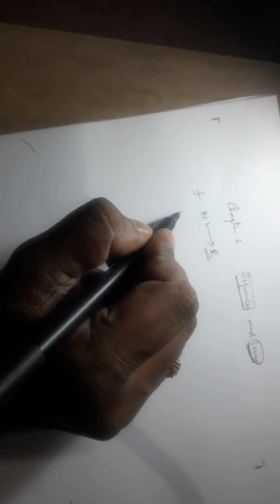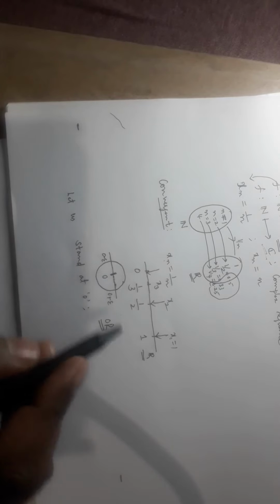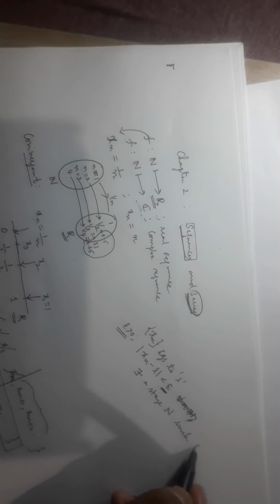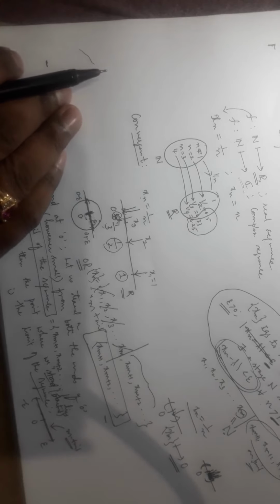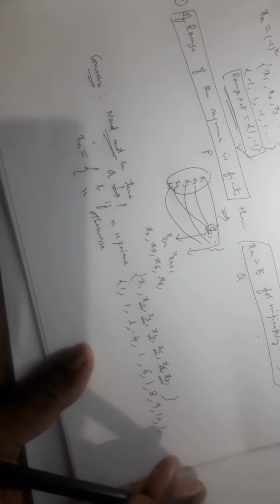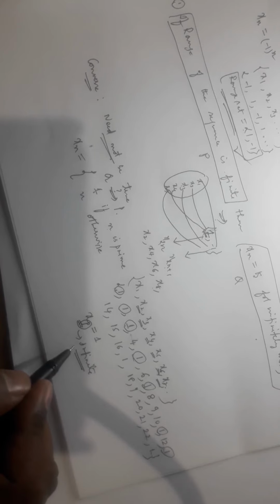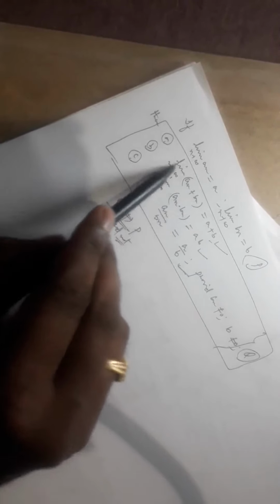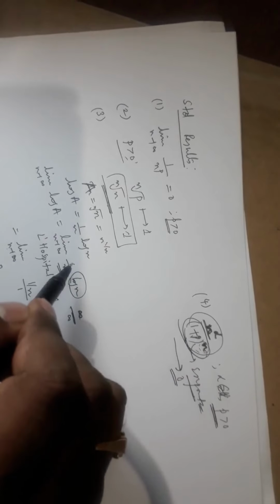avc RA Lect 7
CSIR NET Videos